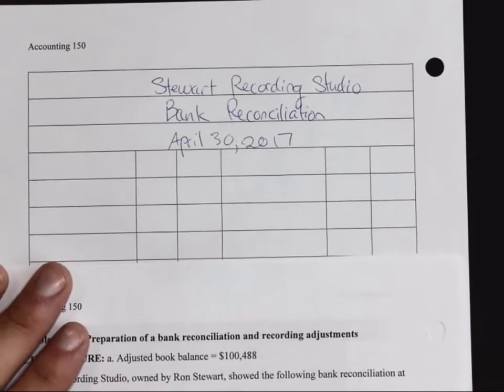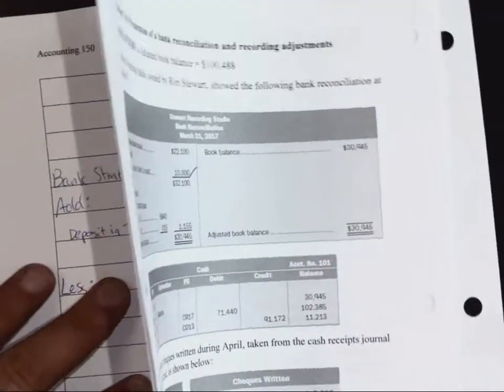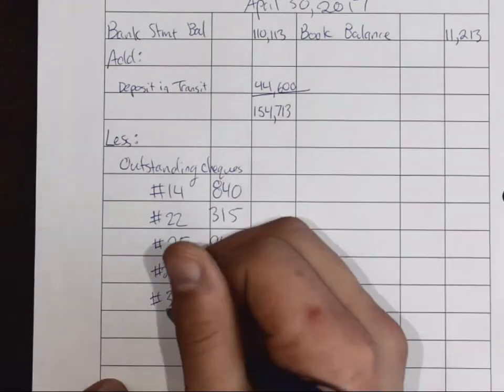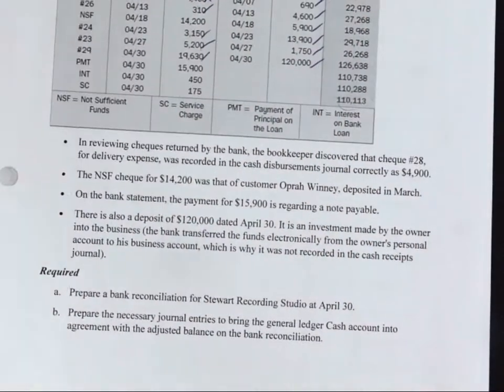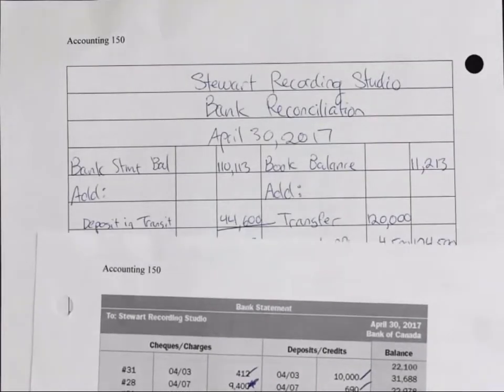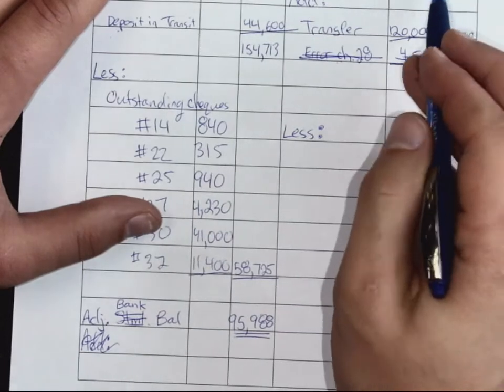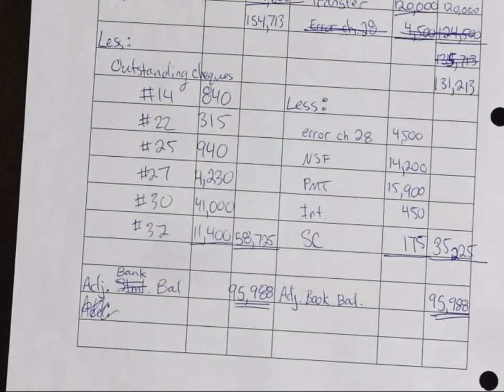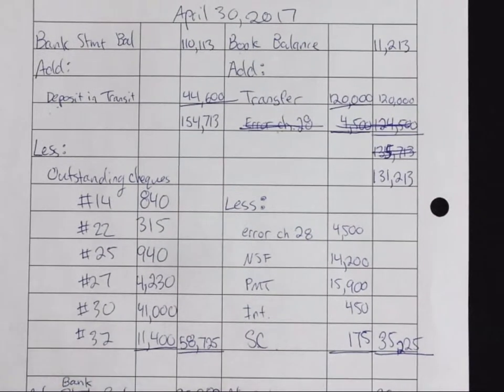Preparation of Bank Reconciliation and Recording Adjustments - Chapter 7 – Problem 7-8A